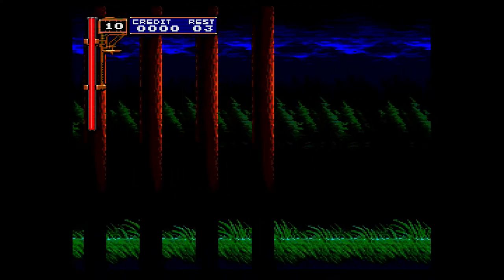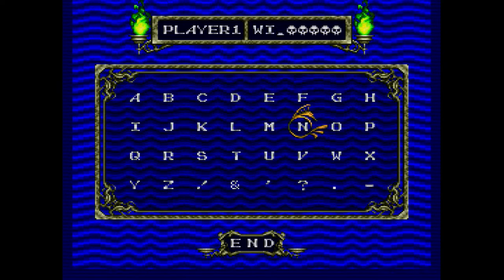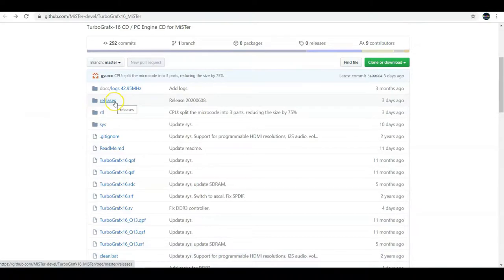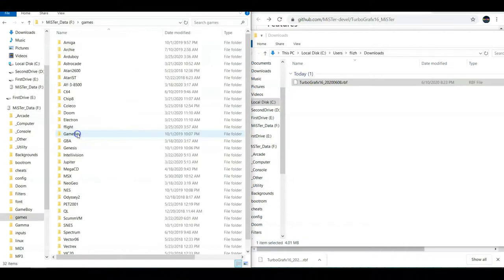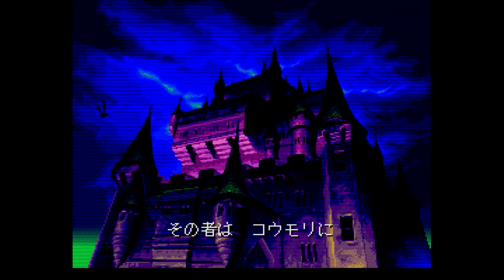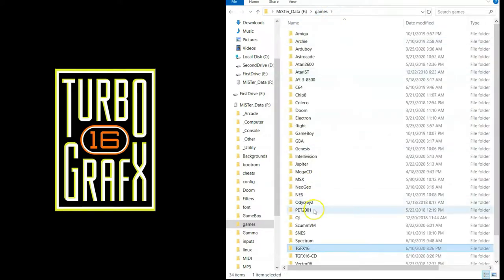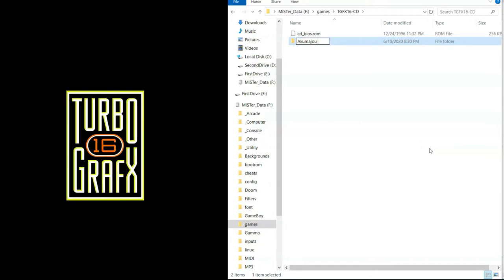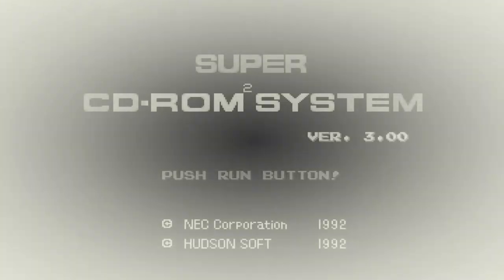How to Setup and Play TurboGrafx16 and TurboGrafx16-CD games on your MiSTer!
Tip us here!